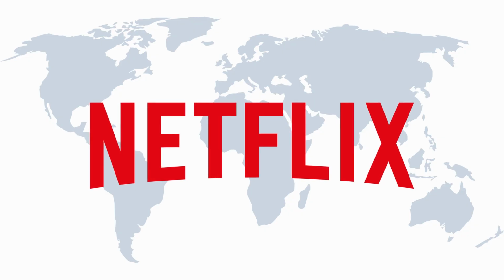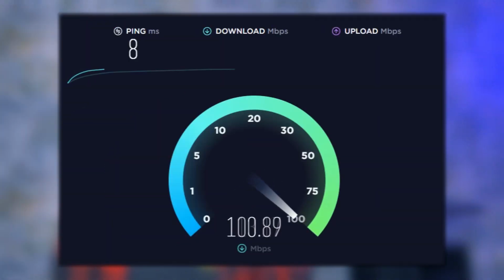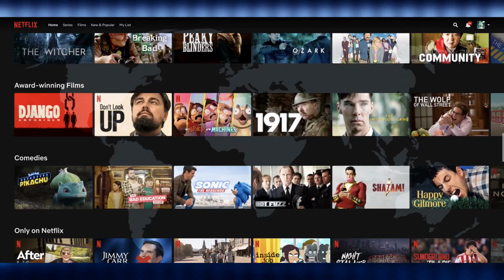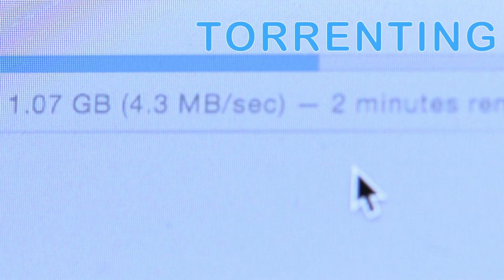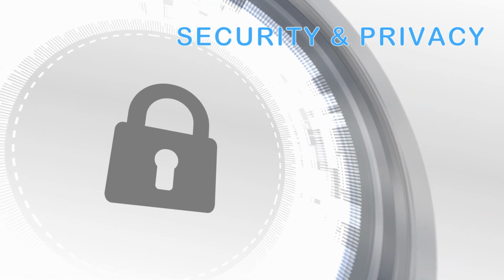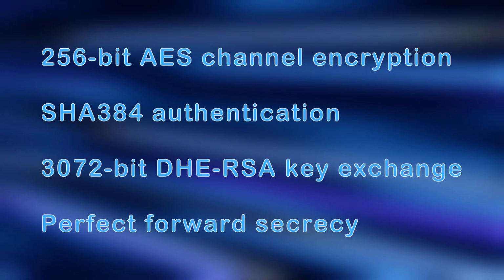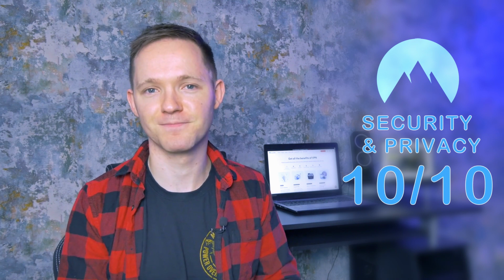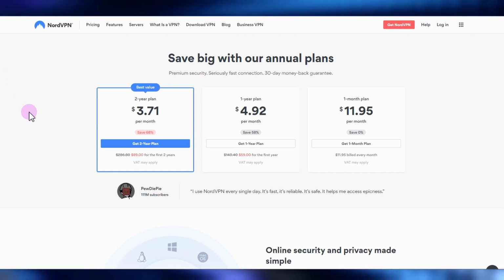NordVPN Review 2022 🔥 Is it Safe & Fast?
Is NordVPN the most Fast & Reliable VPN in 2022? Watch our in-depth video review to find out...

0:00 Introduction
0:33 Overview
1:06 Speed
2:35 Streaming
4:35 Torrenting
5:30 Security & Privacy
8:09 Customer Service
9:00 Price
9:34 Verdict